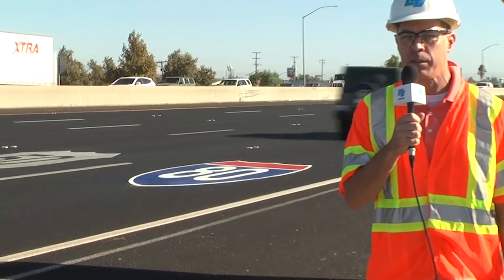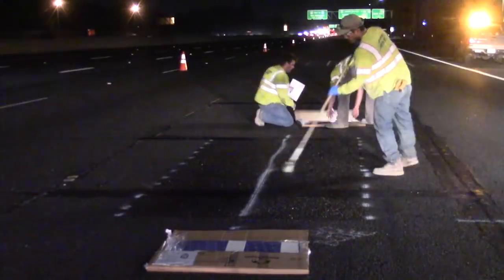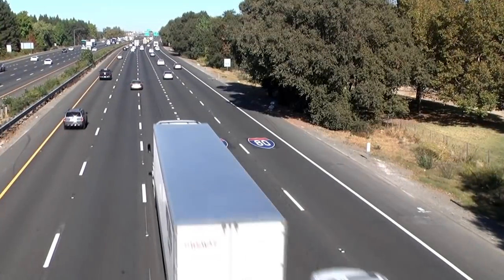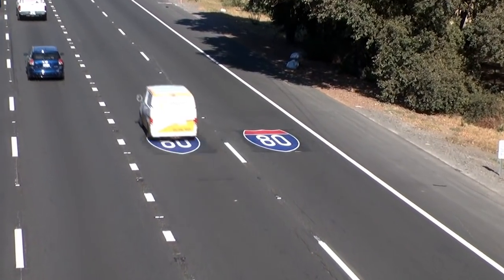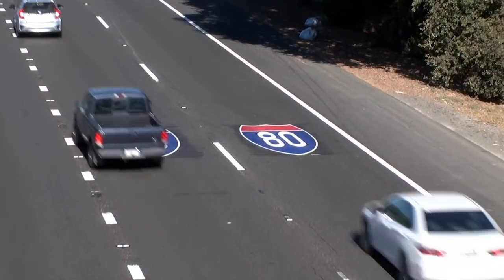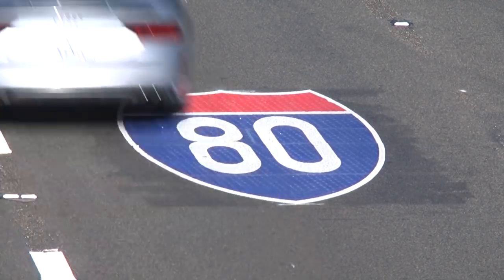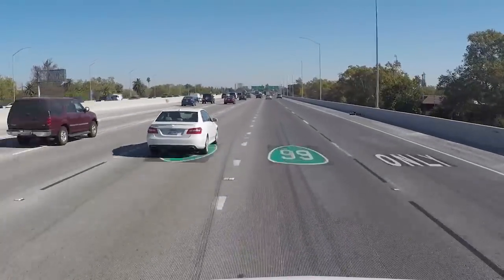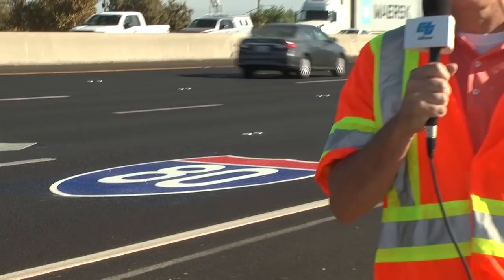New Route Shields Improve Motorists’ Safety - Caltrans News Flash #185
In this Caltrans News Flash, Public Information Officer Steve Nelson showcases the new route shield pavement markings which have been applied to some Sacramento area freeways. Sixty-five route highway decals were installed as part of two striping projects to help motorists navigate the busy Sacramento area freeway network.